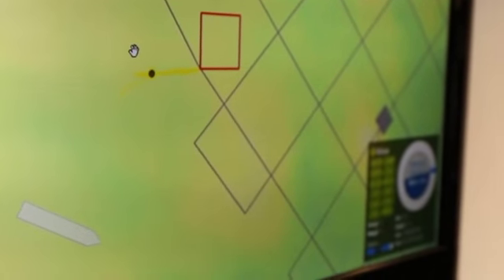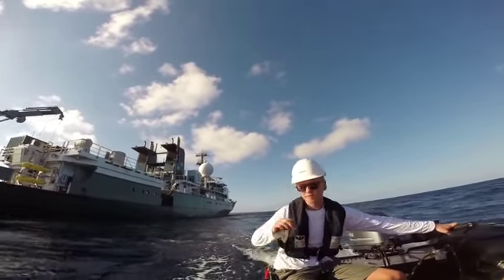Calibration & Navigation: How do Scientists Prepare Underwater Robotics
Learn how scientists onboard R/V Falkor  callibrate their underwater robotics for deployment in the Timor Sea at Scott Reef.